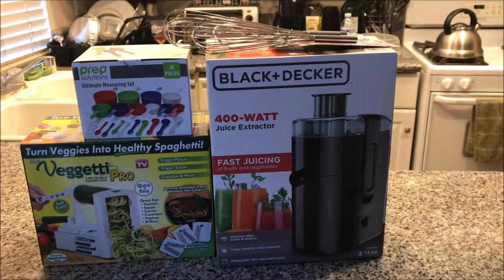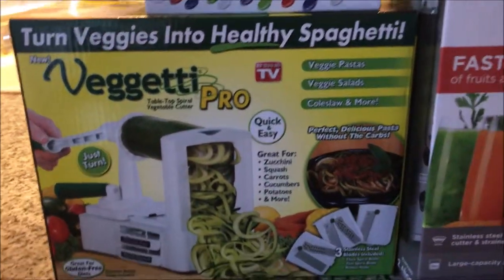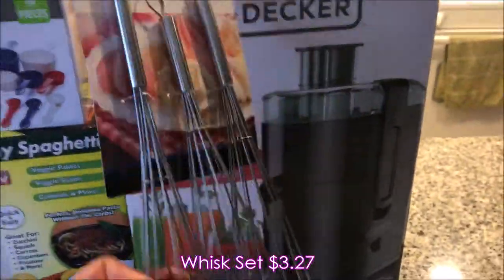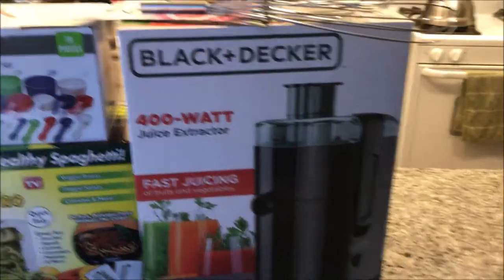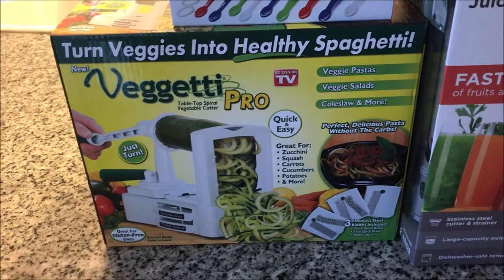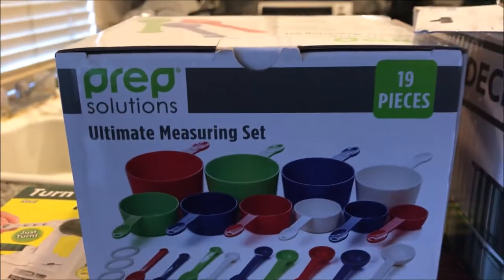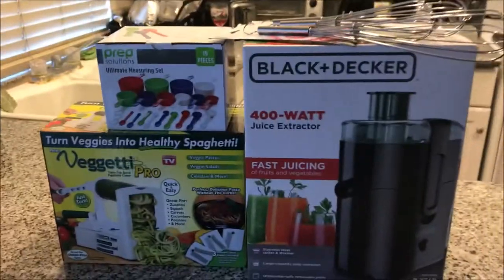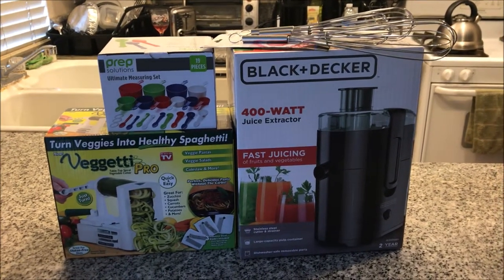MINI WALMART HAUL (I GOT A JUICER) || Yvette Renee'